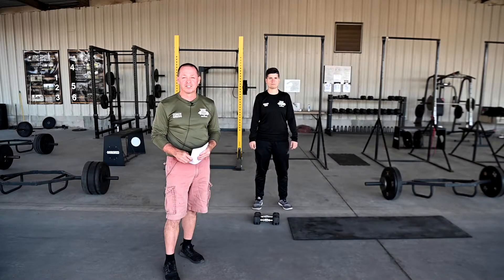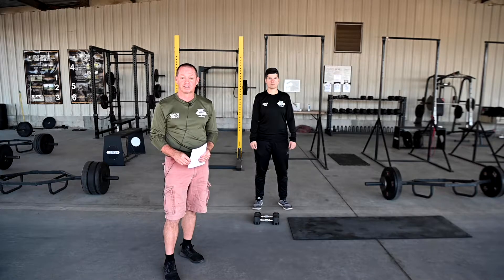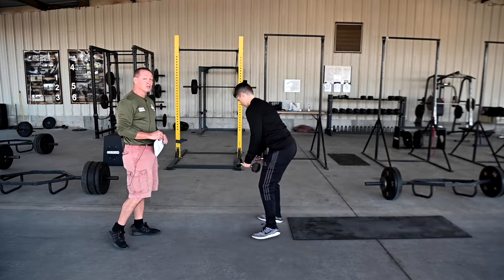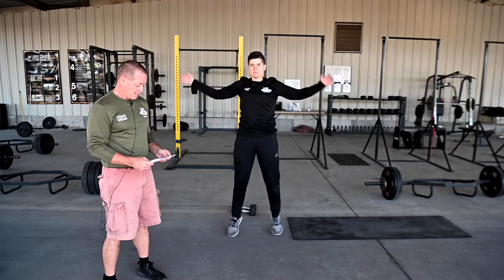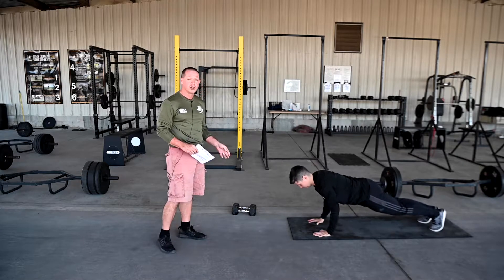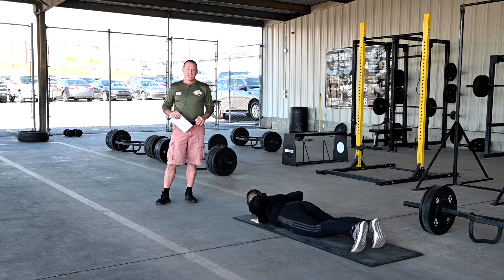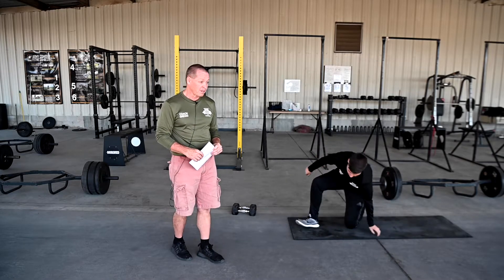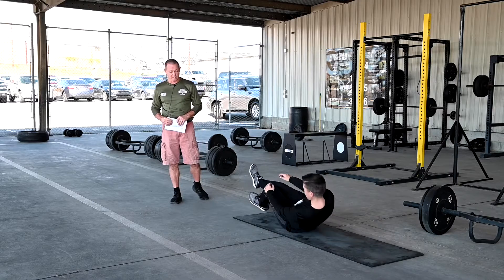Workout Wednesday Circuit 7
Welcome to this week's Workout Wednesday where coaches from the South Carolina National Guard Health and Wellness section of Service Member and Family Care offer an exercise or circuit to help improve your health and fitness. Today Coach Gregg will show you circuit workout seven. For more workouts check out our library of exercises in our Workout Wednesday playlist.